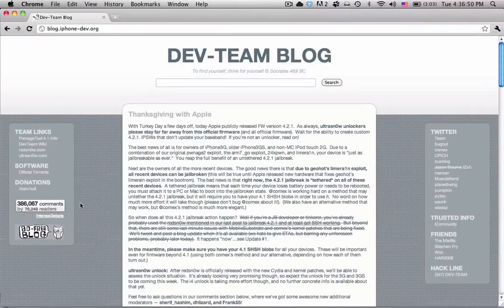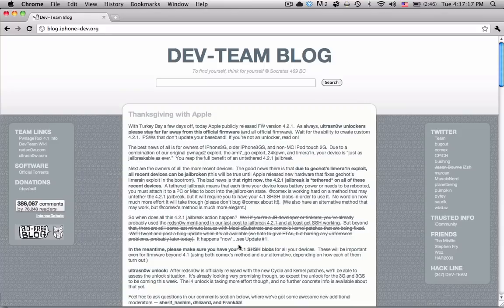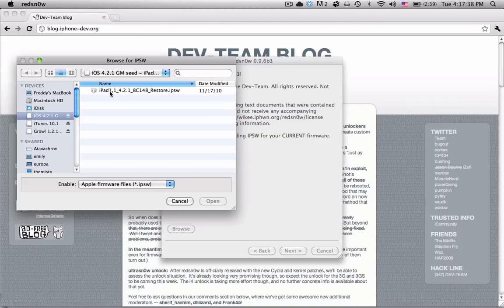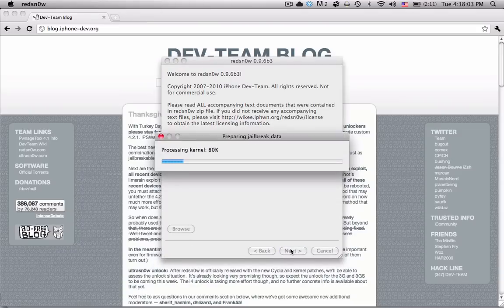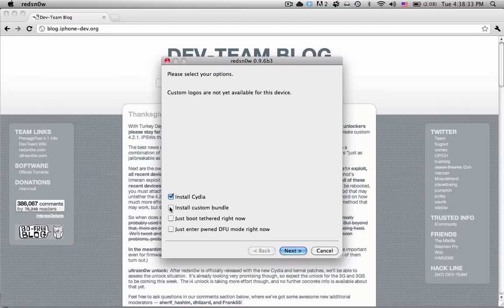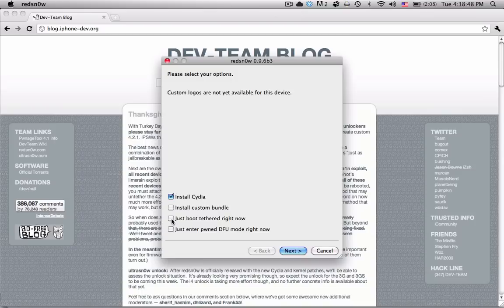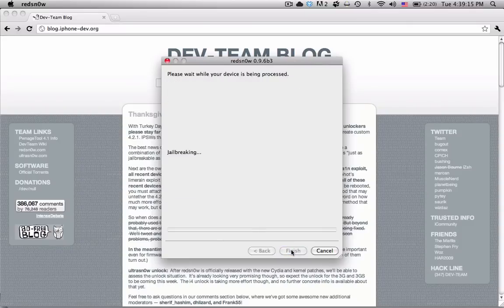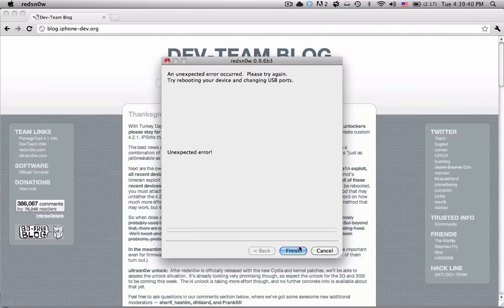Jailbreak iOS 6, 6.0.1, 5.1.1 iPhone 4, 3GS, iPod Touch 4, 3, iPad -Redsn0w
In this video we show you how to jailbreak iOS 6.1. Jailbreaking 6.0.1 is tethered and requires redsn0w to be re run every time your iPhone, iPod Touch, or iPad is turned off.

Devices Supported:
iPhone 4
iPhone 3Gs
iPad